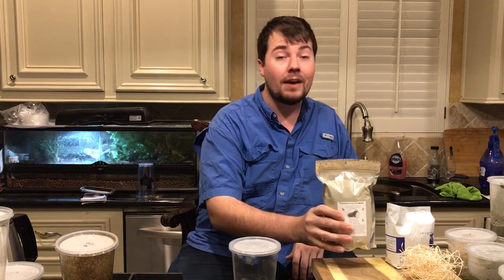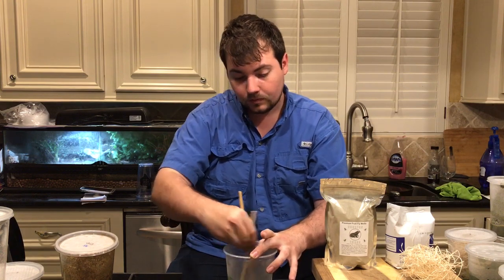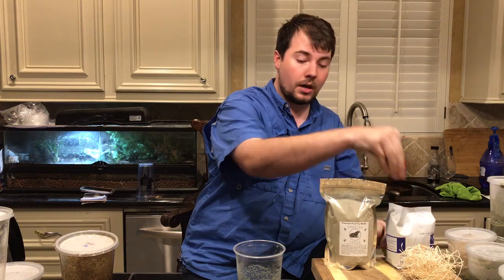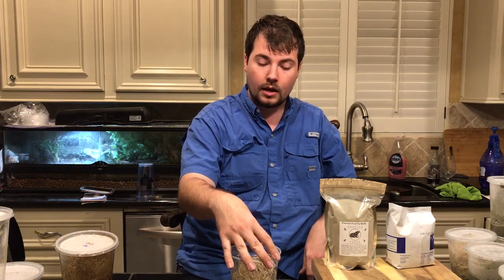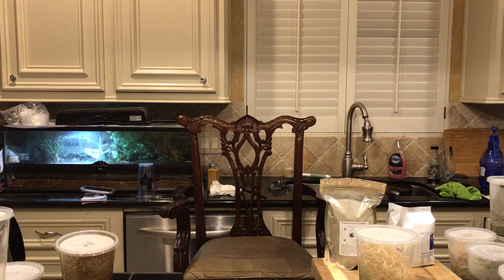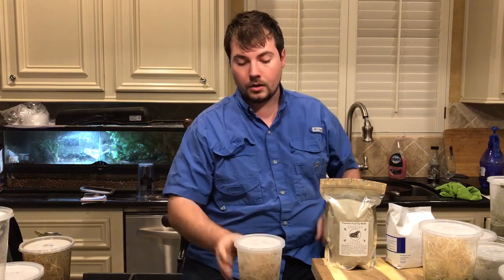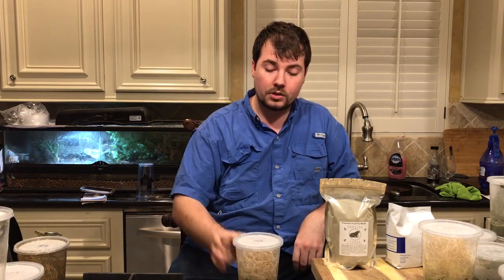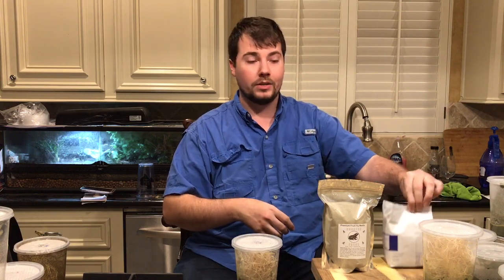How to Make Fruit Fly Cultures for Dart Frogs with Houston Frogs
Learn how to make fruit fly cultures using the Houston Frogs Premium Fruit Fly Media. for more information and to purchase culturing kits.